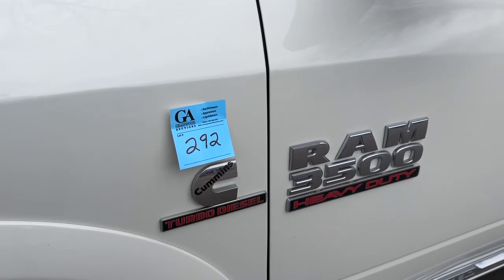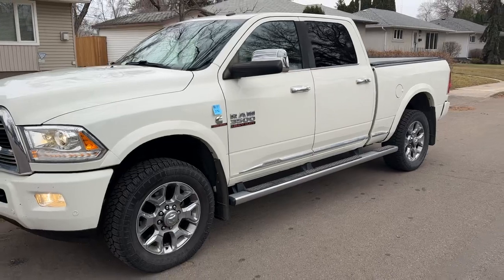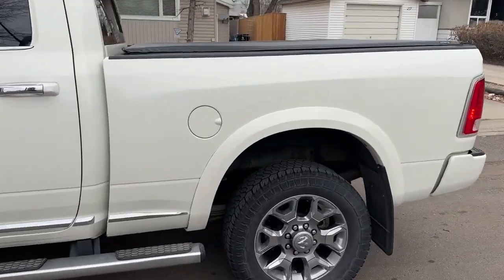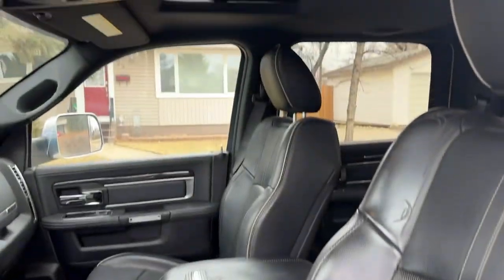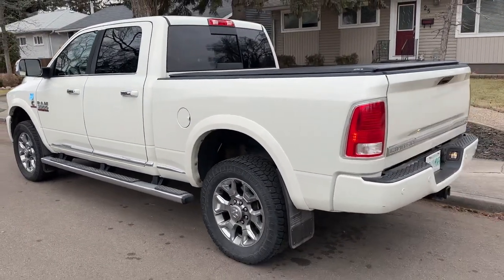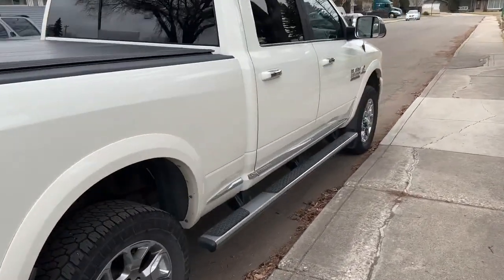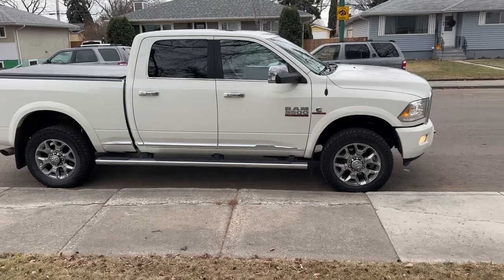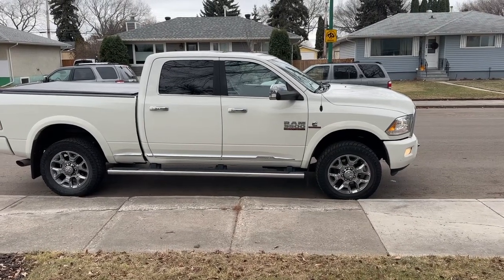November 22, 2023